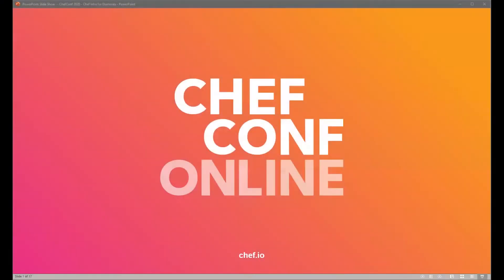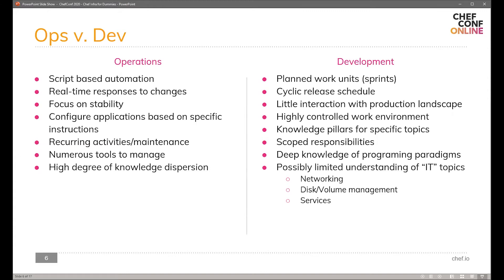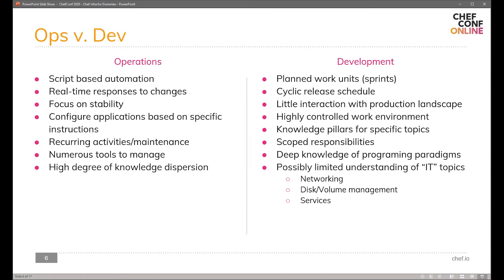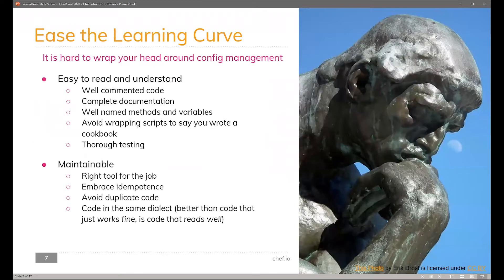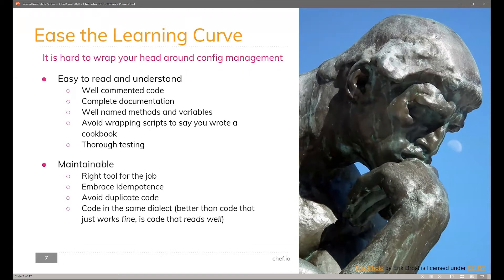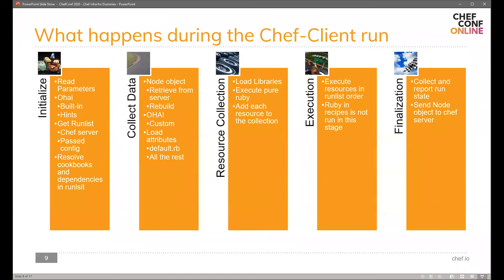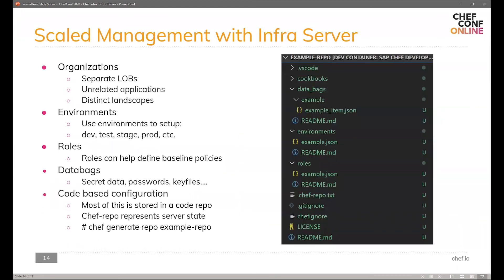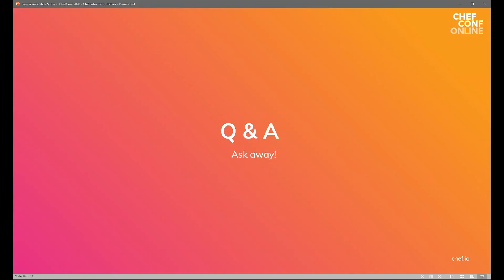Chef Infra For Dummies: How SAP Ramps Up New Developers (ChefConf Online, June 2020)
The SAP DevOps Center of Excellence is a global enablement team, helping our developer teams to adopt the DevOps culture and practices. We act as a knowledgebase on topics, technologies and best practices surrounding automation, continuous integration, continuous delivery, micro architecture, etc.

We often work with the development teams to create custom solutions and pipelines, most of which include some chef management. As we work with new development teams, or add members to our own team, we have to quickly ramp up their knowledge of Chef Infra.

In this talk, we'll share with you how we ramp up knowledge in SAP to get our colleagues working with Chef fast and efficiently. You can expect to learn:
- The basic concepts of declarative configuration management and how it differs from scripted automation.
- Important terms you'll hear at ChefConf.
- The anatomy of a Chef cookbook.
- The process of a Chef client execution.
- How the Chef Infra Client and Server work together.
- Where to find resources to expand your knowledge and get your questions answered.

SPEAKERS: Dan-Joe Lopez, DevOps CoE Global Lead, SAP